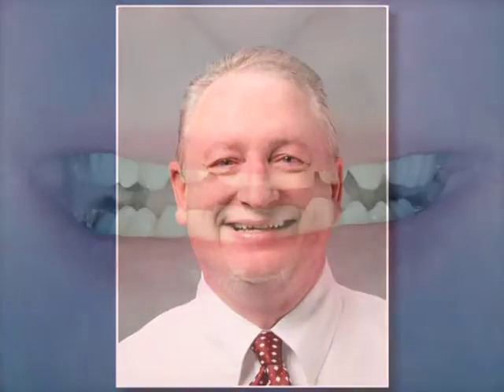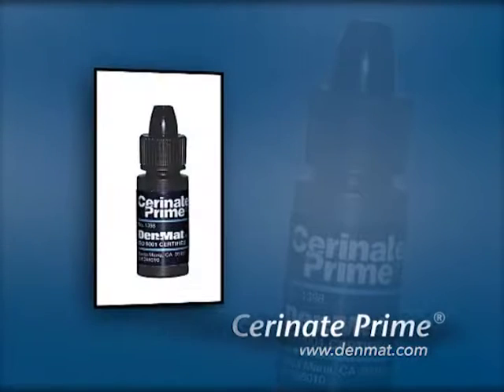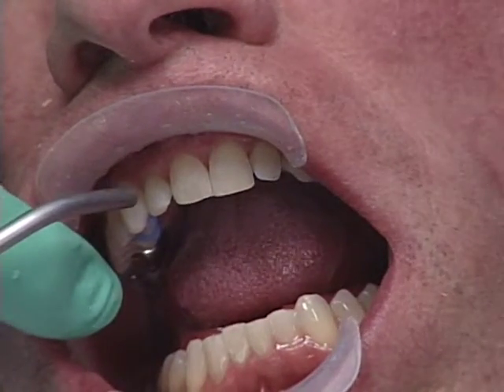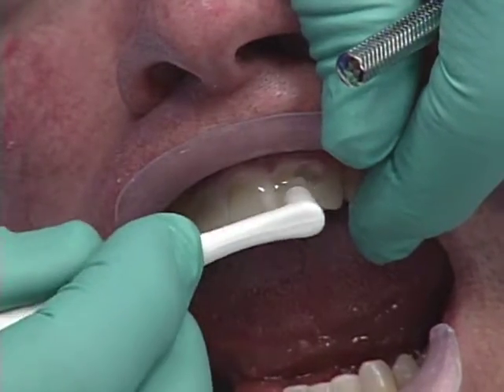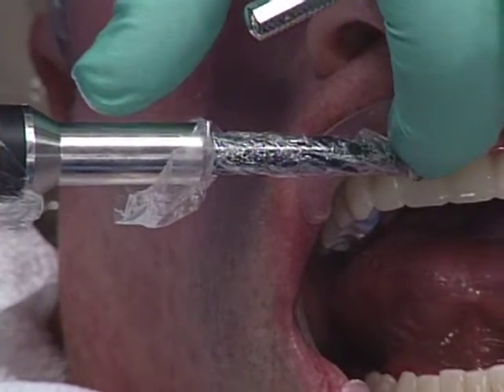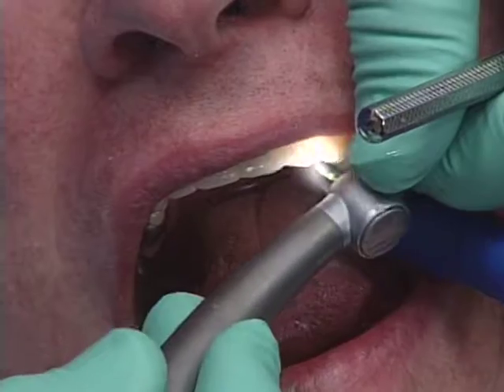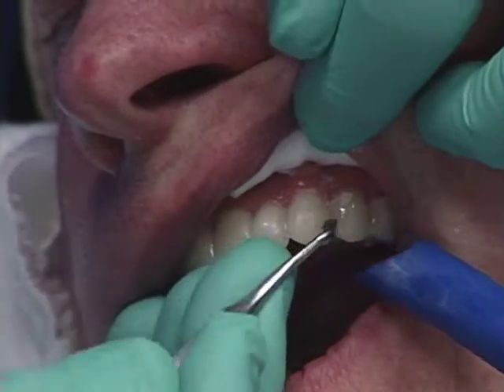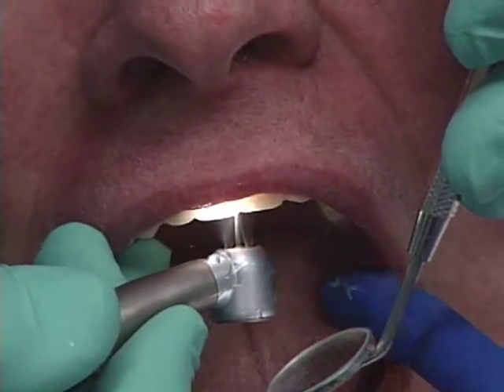Robert: A Lumineers Veneers Clinical Case Study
Dr. Robert Earl is a practicing cosmetic dentist. Lumineers is the only veneers procedure he would allow to be done on himself. Dr. Earl desired a whiter, more prominent smile. He was mainly concerned with adding length to his upper arch so his teeth would be more visible when he smiled. Dr. Earls treatment plan included placement of eight Lumineers from bicuspid to bicuspid.